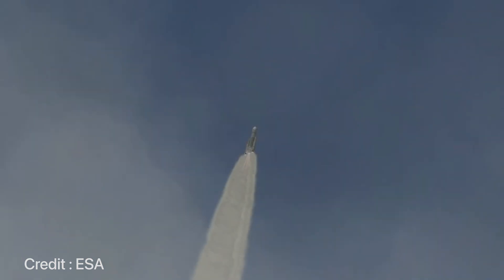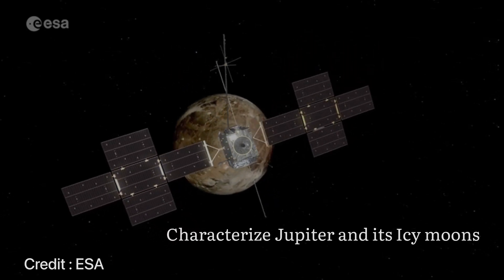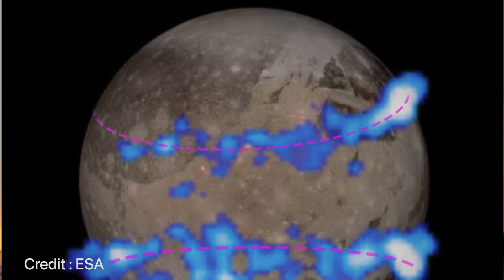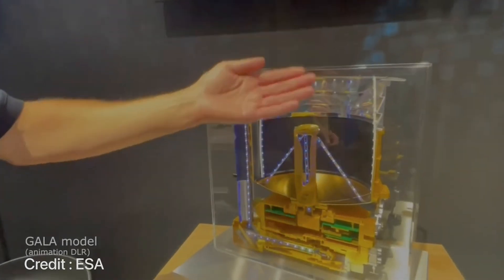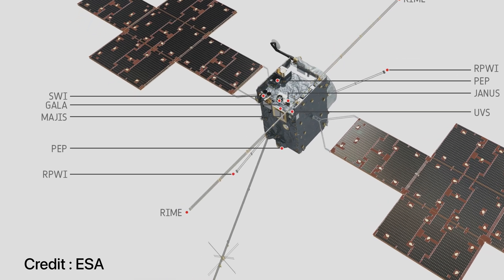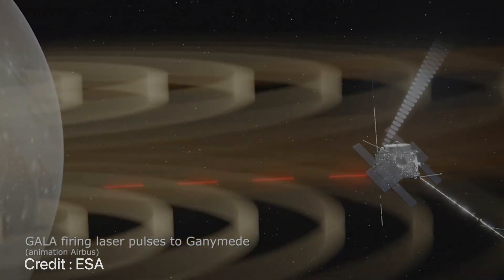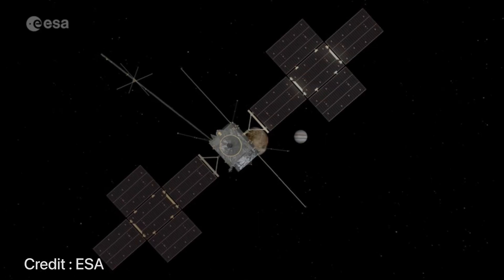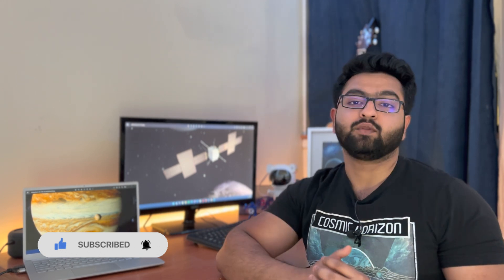ESA’s JUICE mission will finally answer, ”Are we alone?” | science instruments explained!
-timestamps-

00:00 - Intro
0:53 - What is JUICE
2:09 - Key facts on JUICE
2:32 - JUICE instrument categories
3:15 - Explaining JUICE's instruments
8:21 - Outro and Conclusion

Hello everyone,

and welcome to another video! In this video, we will talk European Space Agency (ESA) Jupiter's Icy Moon Explorer (JUICE) mission and how using its state-of-the-art 10 key instruments will help us finally understand the cool moons of Jupiter!

Cheers,
Mayukh

Credits for all clips : ESA